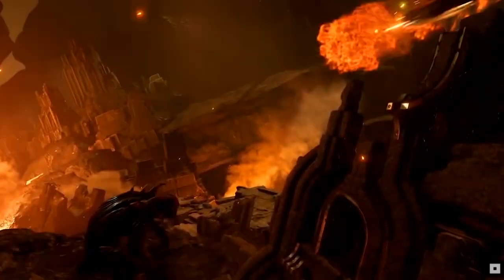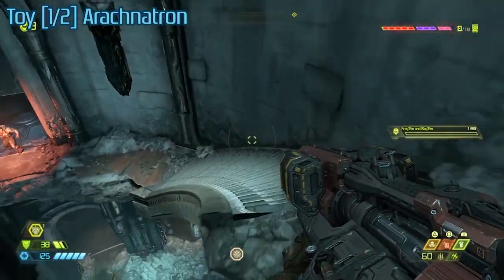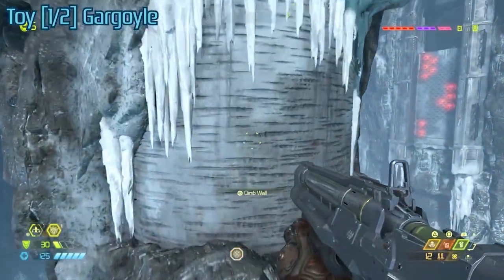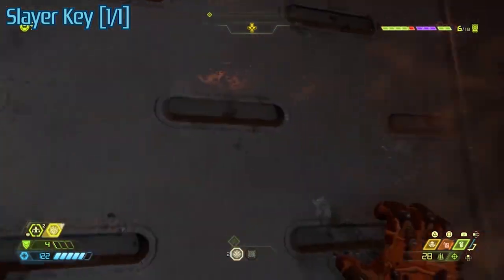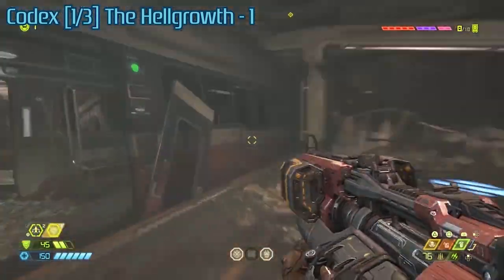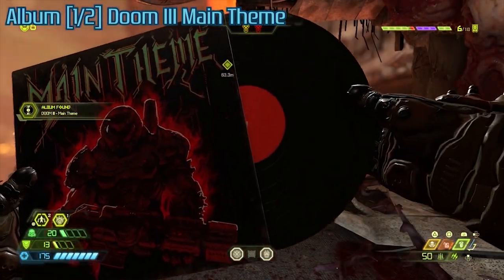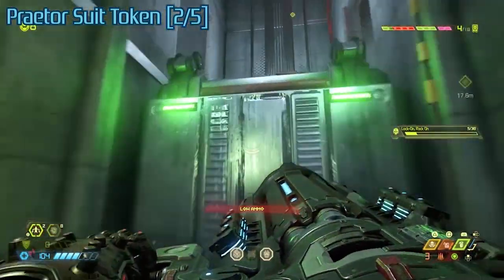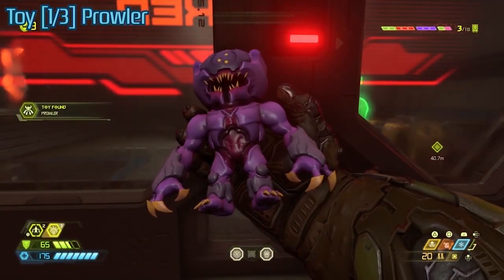Path To Platinum | DOOM: Eternal - [How To Get All Trophies]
Welcome To My Path To Platinum Video Series! Today I'll be covering DOOM: Eternal. We'll be taking an In-Depth look at the requirements for Platinuming this game and how best to bring that goal into fruition! With that being said sit back and let me fill your ear holes with enough information to grant you that delicious, juicy Platinum all of us completionists' crave. That being said let's get started!

Here is your time stamp navigation tool.

*IMPORTANT NOTE* Please read the legend to determine which collectibles are which. There's so many collectibles in this game that I couldn't fit them all in the description without doing this.

Legend:
T = Toy
MB = Modbot
C = Codex
EL = Extra Life
CC = Cheat Code
A = Album
SC = Sentinel Crystal
SB = Sentinel Battery
PSP = Praetor Suit Point
SE = Secret Encounter
R = Rune
SK = Slayer Key
MT = Mastery Token
WM = Weapon Mastery
MC = Mission Challenge

Trophy: Darn It, They Keep Breaking 1:27

Hell On Earth
T - 2:35
MB - 2:50
C - 3:01
C - 3:10
MB - 3:26
T - 3:34
T - 3:49
C - 4:07
EL - 4:25
MB - 4:38
C - 4:49
CC - 5:03
EL - 5:20
C - 5:34
C - 5:51

Fortress of Doom (1st Visit)
SC - 6:03

Exultia
EL - 6:15
C - 6:27
R - 6:39
EL - 7:02
T - 7:15
C - 7:32
C - 7:48
EL - 8:08
C - 8:19
EL - 8:35
SB - 8:42
SE - 8:51
A - 9:22
MB - 9:38
EL - 10:03
C - 10:12
SE - 10:25
SC - 10:44
C - 11:03
WM Sticky Bombs - 11:16
SK - 12:27
EL - 12:51
T - 13:05
C - 13:23
EL - 13:37

Fortress of Doom (2nd Visit)
PSP - 13:51

Cultist Base
C - 14:06
T - 14:17
MC Armored Rain - 14:41
SB - 14:54
EL - 15:17
PSP - 15:31
MC Master of Turrets - 15:40
EL - 15:51
R - 16:03
MB - 16:22
PSP - 16:33
SB - 16:48
EL - 17:01
SC - 17:16
SE - 17:27
PSP - 17:46
SB - 18:08
CC - 18:36
WM Heat Blast - 18:52
T - 19:36
PSP - 19:52
SE - 20:08
EL - 20:34
A - 20:50
SK - 21:04
PSP - 21:41

Doom Hunter Base
MB - 21:52
PSP - 22:08
EL - 22:23
MC Fire In The Hole - 22:36
SB - 22:47
C - 23:02
MC Big Reveal - 23:13
T - 23:30
C - 23:50
R - 23:59
A - 24:06
CC - 24:44
PSP - 24:55
SC - 25:08
EL - 25:34
SB - 25:45
PSP - 25:55
EL - 26:15
PSP - 26:29
C - 26:52
T - 27:03

Fortress of Doom (3rd Visit)
MB - 27:15
MB - 27:32
PSP - 27:41
C - 27:53

Super Gore Nest
C - 28:10
WM Full Auto - 28:22
MC War Pinkies - 29:12
C - 29:38
MB - 29:49
EL - 30:04
PSP - 30:16
T - 30:22
PSP - 30:35
SE - 30:46
R - 31:09
CC - 31:20
EL - 31:34
SC - 31:45
C - 31:53
SB - 32:04
SE - 32:21
T - 32:58
PSP - 33:08
MB - 33:24
EL - 33:44
PSP - 33:56
SB - 34:12
A - 34:30
R - 34:43
PSP - 34:54
A - 35:20
T - 35:35
SB - 35:48
SK - 36:19

Fortress of Doom (4th Visit)
PSP - 36:38
SC - 36:53

Arc Complex
WM Lock-On Burst - 37:00
T - 37:46
PSP - 37:59
MC Rocket Removal - 38:15
MB - 38:38
SB - 38:53
T - 39:04
SK - 39:11
CC - 39:36
MB - 39:52
C - 40:05
SC - 40:19
EL - 40:30
PSP - 40:47
C - 41:00
PSP - 41:10
SE - 41:18
T - 41:40
R - 41:55
C - 42:05
MC Eternal Combustion - 42:13
SB - 42:27
C - 42:38
PSP - 42:50
R - 43:00
SB - 43:11
WM Arbalest - 43:28
C - 45:12
A - 45:31
SE - 45:42
A - 45:57
PSP - 46:10

Fortress of Doom (5th Visit)
PSP - 46:23
PSP - 46:39

Mars Core
R - 46:49
SB - 46:58
PSP - 47:12
C - 47:29
MC Disarmament - 47:37
MC Big Ba-Da Boom - 48:01
PSP - 48:18
SE - 48:35
T - 48:59
R - 49:12
CC - 49:29
PSP - 49:40
A - 49:55
SE - 50:09
T - 50:57
WM Improvements - 51:09
PSP - 52:24
SB - 52:39
SC - 52:50
SK - 53:02
A - 53:35
T - 53:56
SB - 54:19
C - 54:32
PSP - 54:36

Sentinel Prime
C - 54:47
C - 54:59
C - 55:09
C - 55:18
C - 55:30
C - 55:41
PSP - 55:55
C - 56:15
C - 56:23
C - 56:36

Fortress of Doom (6th Visit)
SC - 56:45

Taras Nabad
C 56:52
SB 57:02
A 57:12
PSP 57:26
SE 57:38
MT 58:06
SB 58:23
PSP 58:55
MC Keeping Cool 59:33
C 59:44
T 59:51
C 1:00:08
MC Painkiller 1:00:15
SK 1:00:46
CC 1:01:08
SE 1:01:23
SB 1:01:48
C 1:02:00
PSP 1:02:05
T 1:02:17
PSP 1:02:22
C 1:02:37
SC 1:02:46
C 1:02:51
A 1:02:58
PSP 1:03:22
T 1:03:33
C 1:03:46
MT 1:03:53

Fortress of Doom (Last Visit)
CC 1:03:58
CC 1:04:20

Trophy: Meet Your Unmaykr 1:04:36

Nekravol
SC 1:04:58
MC Die By The Sword 1:05:12
C 1:05:28
T 1:05:40
PSP 1:06:13
MC Tricks And Traps 1:06:30
MT 1:06:51
PSP 1:07:00
SE 1:07:07
T 1:07:23
T 1:07:33
MT 1:07:44
CC 1:07:50 (FAMINE MODE)
C 1:08:15
SE 1:08:22
A 1:08:49
MC The Doom Hunt 1:08:58
PSP 1:09:15

Nekravol Part 2
MT 1:09:39
A 1:09:58
SE 1:10:10
SC 1:10:25
C 1:10:38
T 1:10:45
SE 1:10:55
CC 1:11:07
MC 1:11:18
C 1:11:33
A 1:11:43
T 1:11:50
PSP 1:12:01
C 1:12:17
T 1:12:26
PSP 1:12:36
MC 1:12:56
MC 1:13:07
CC 1:13:21
PSP 1:13:31

Urdak
C 1:13:37
MT 1:13:43
MC 1:14:06
MC 1:14:30
C 1:14:53
A 1:15:10
SE 1:15:21
A 1:15:50
MT 1:16:18
C 1:16:29
T 1:16:37
PSP 1:16:50
C 1:17:05
T 1:17:17
SE 1:17:23
T 1:18:05
PSP 1:18:16
CC 1:18:36

Final Sin
C 1:18:53

Trophy Master of Fasting 1:19:34
Trophy Running Up The High Score 1:20:41

All Online Trophies 1:21:26